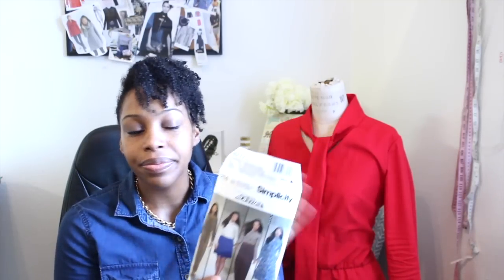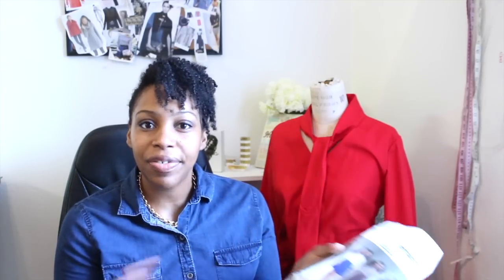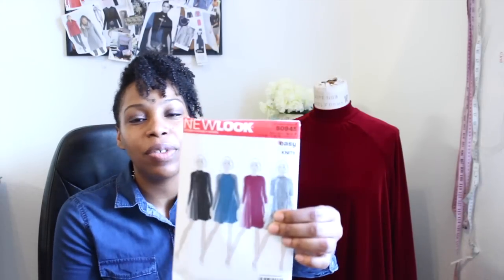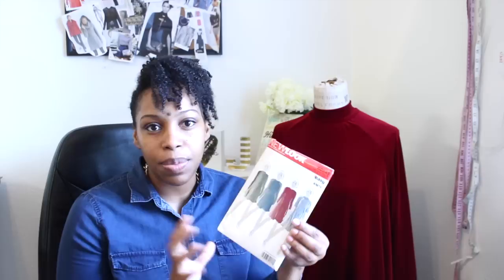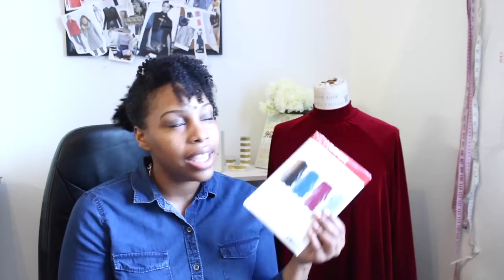The Little Red Dress Reveal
Here it is, my little red dress reveal!!! I'm so excited to share and to see all the makes of the other ladies that took part in this project. I listed some names below to check out!!

For my dresses I used Simplicity 8124, and New Look 0934.

Argyro K (Blogger)
Jade  (Instagram)
Jennifer Marques (Blogger)